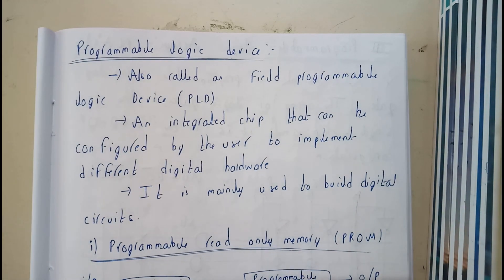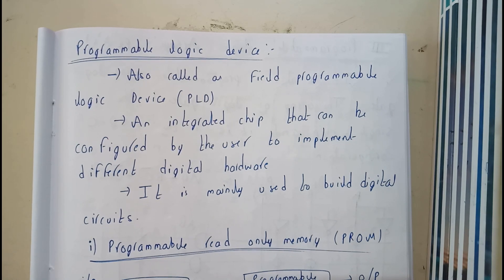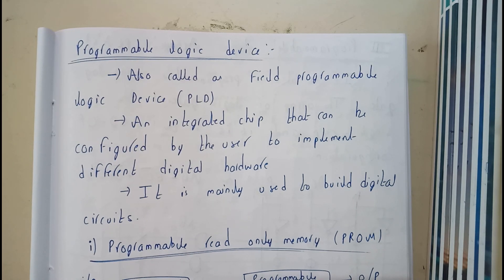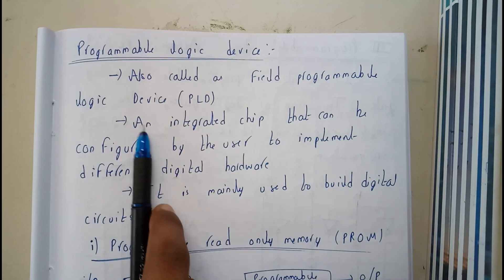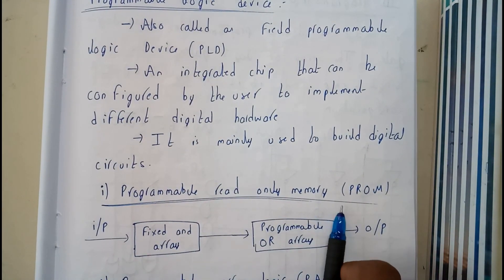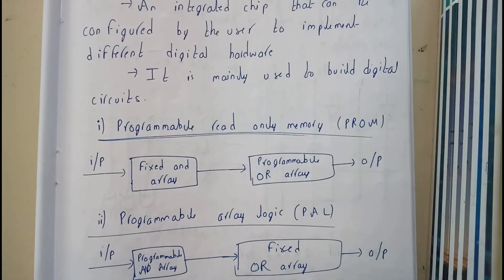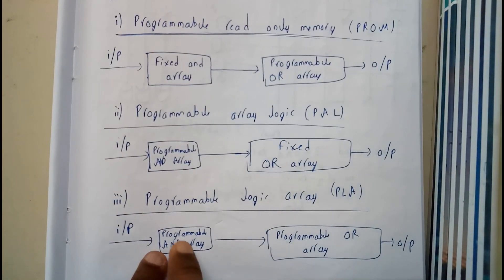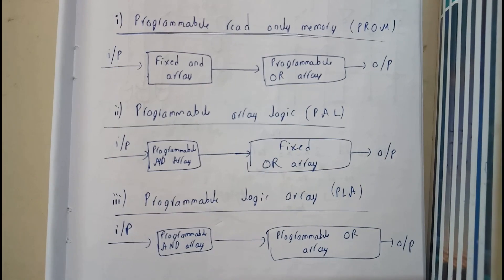ALL ABOUT PROGRAMMABLE LOGIC DEVICES||LST||OU EDUCATION